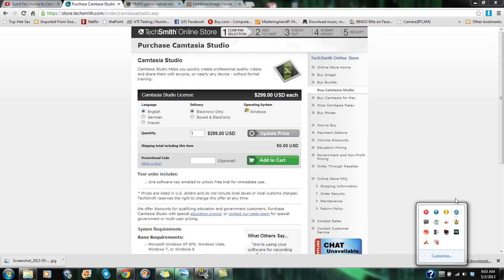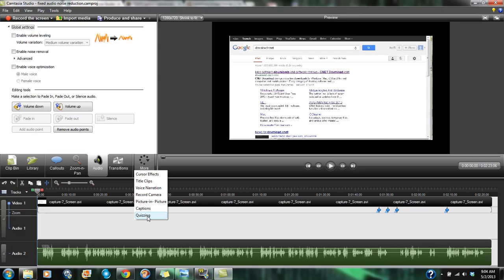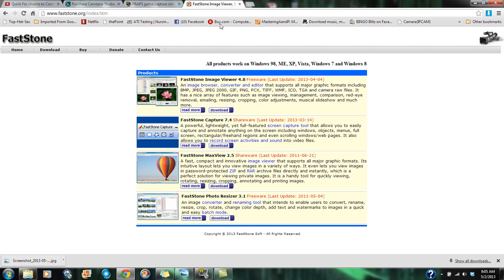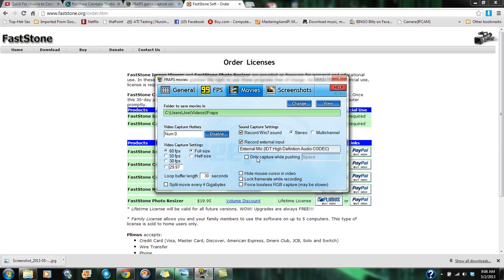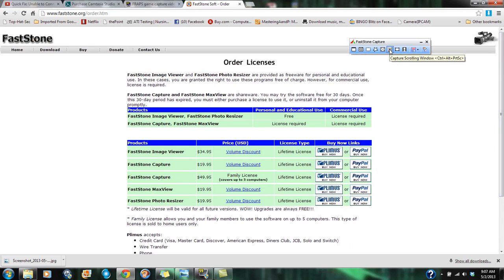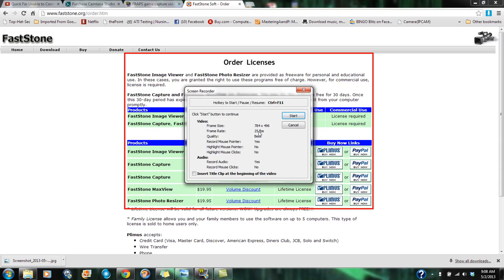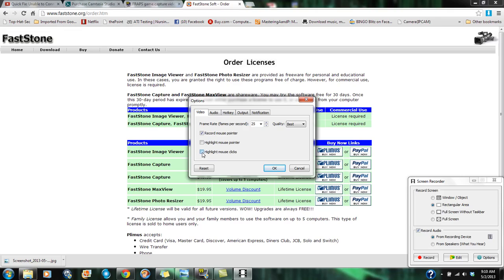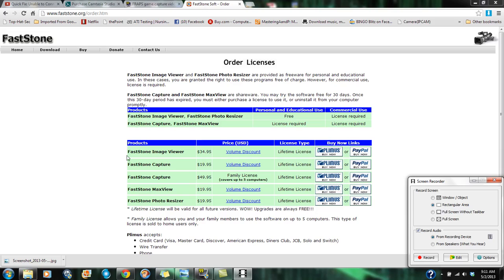Different ways to record your Desktop and make Videos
Camtasia Studio ( many cool features )